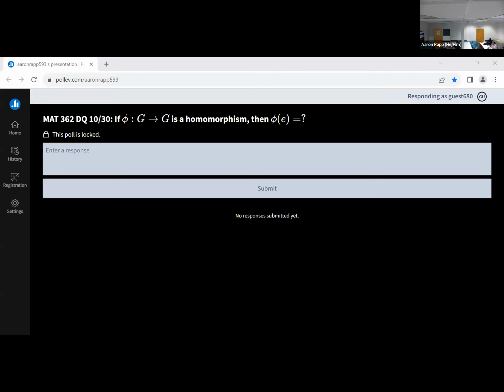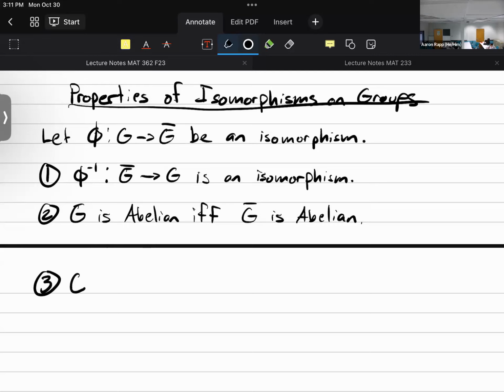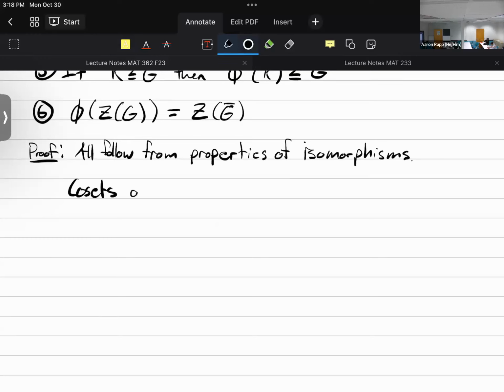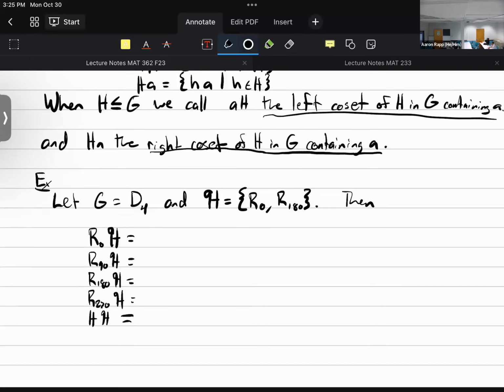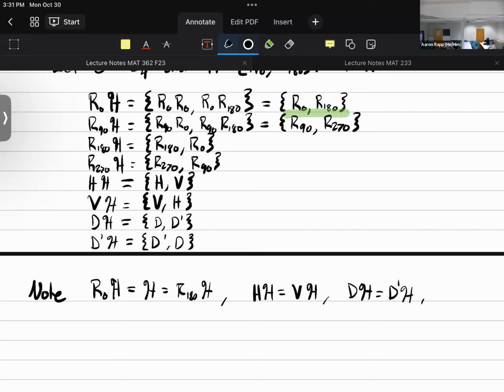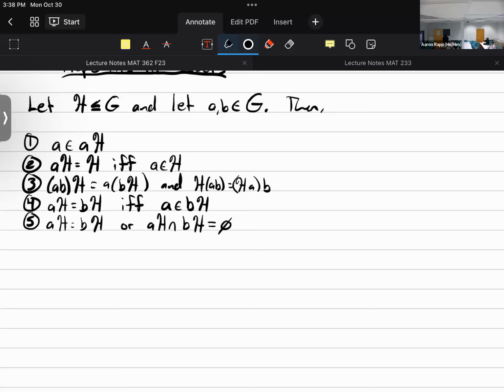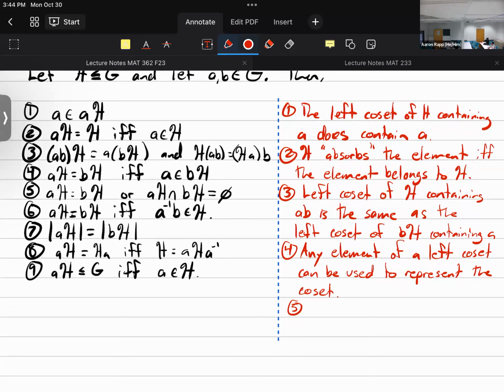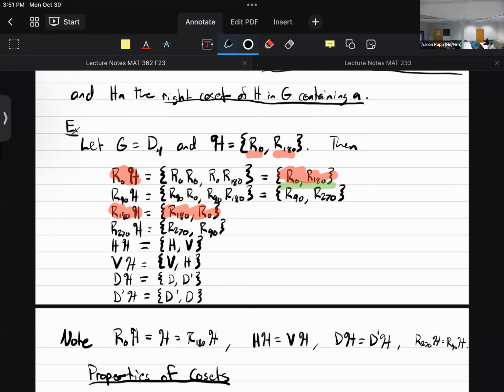UVI MAT 362 Class Meeting 10/30/2023